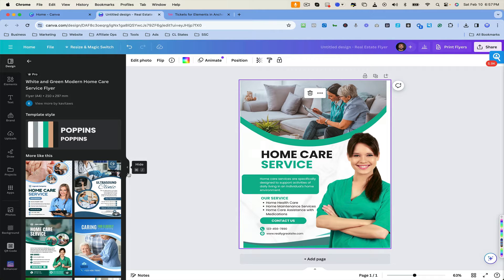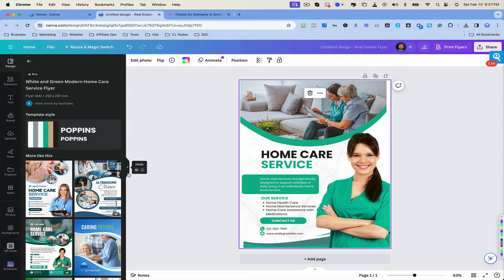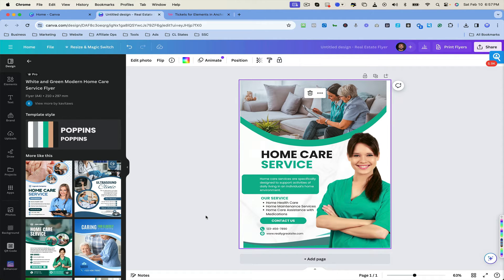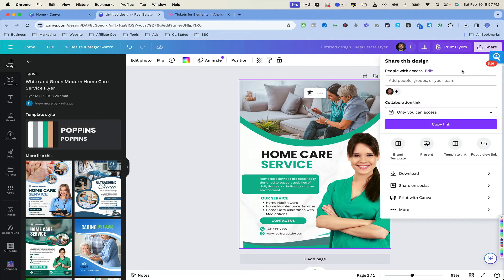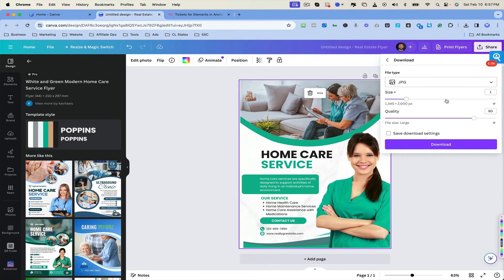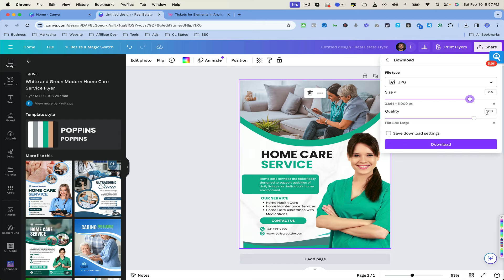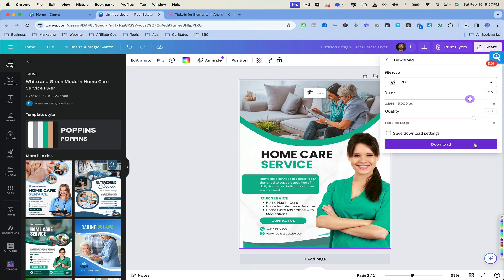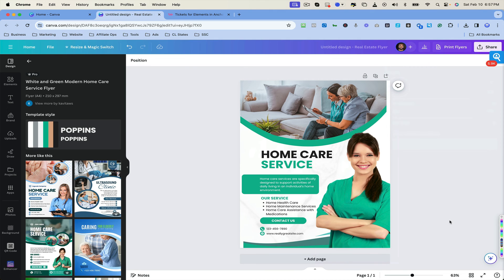How to Download Canva Image in High Quality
Master 'how to download Canva image in high quality' with our comprehensive tutorials. If you're facing 'Canva image download problems,' we've got the fixes you need. Learn the secrets to 'Canva high quality download' and ensure your designs look crisp and clear every time. Join us and start downloading your Canva creations with confidence!